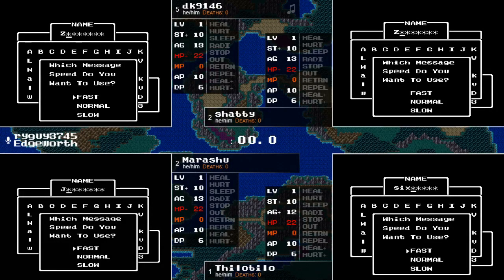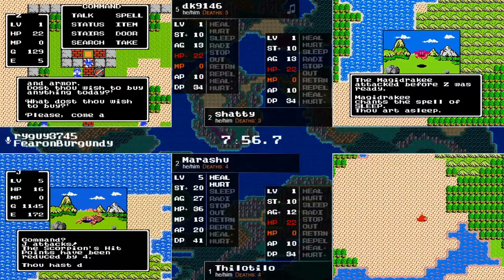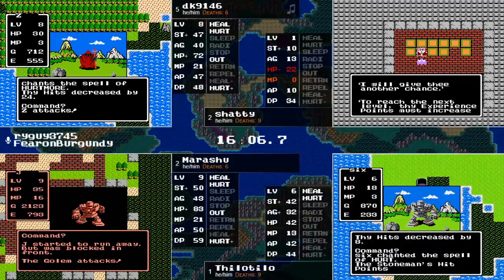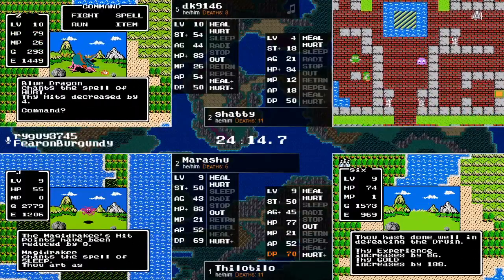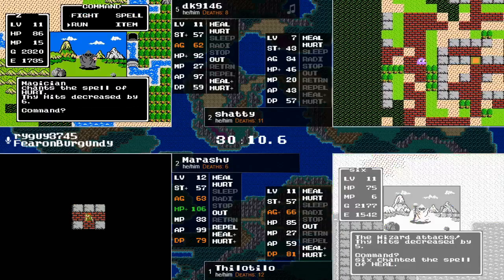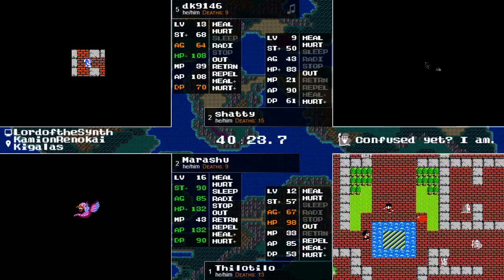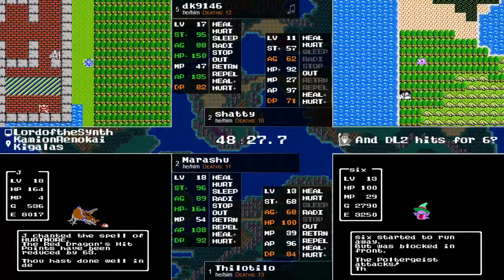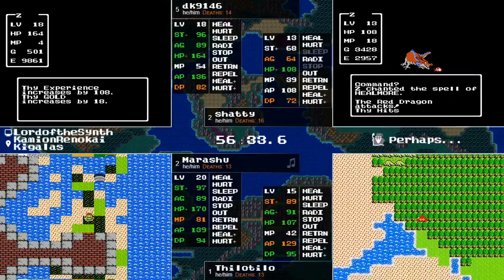2021 Dragon Warrior Randomizer League - Race 2-3